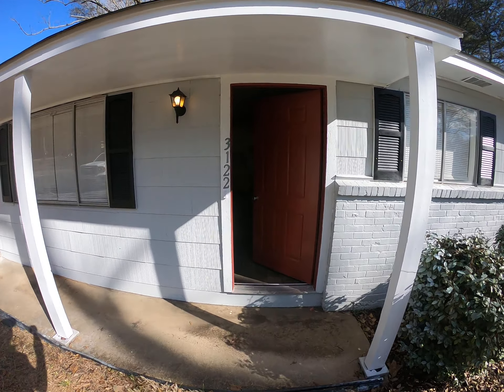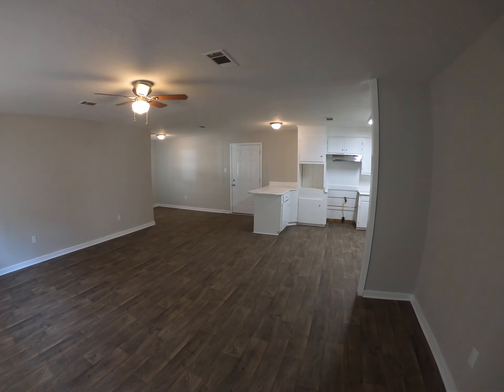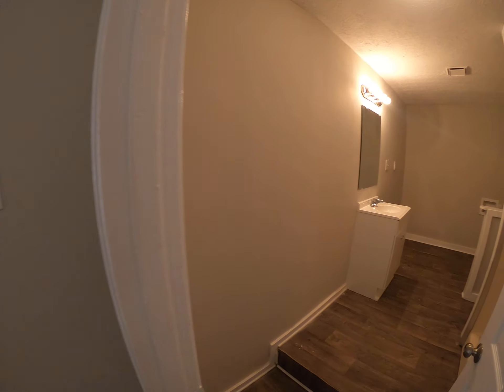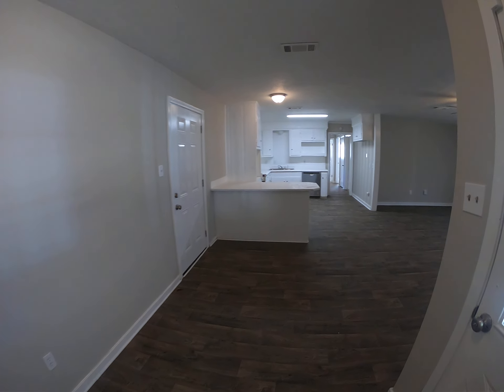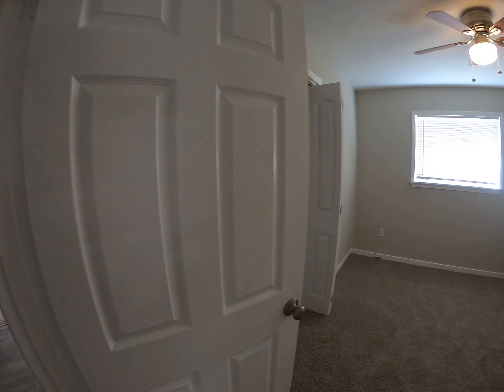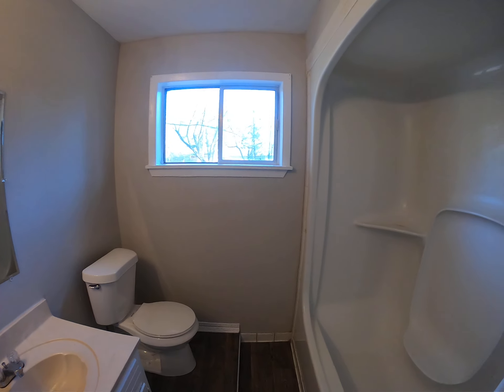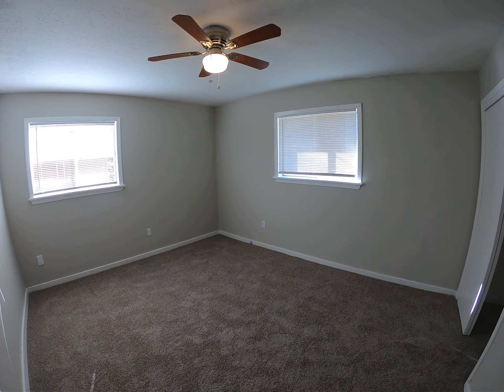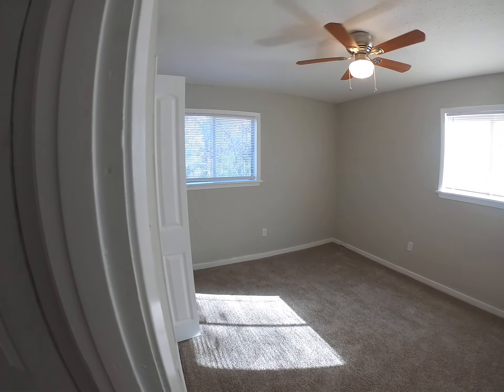3122 Woodville Cir - For Rent @